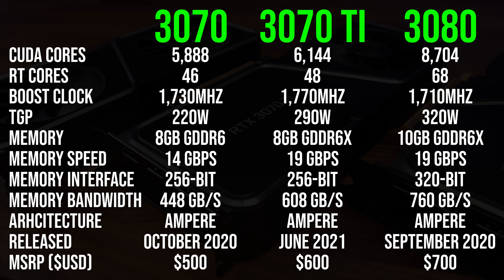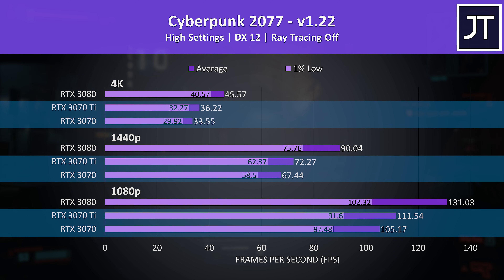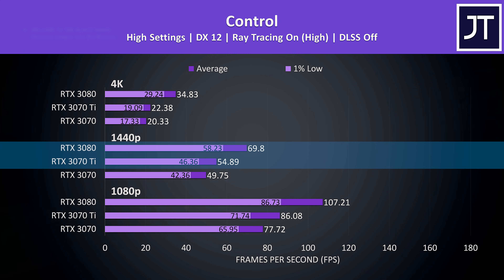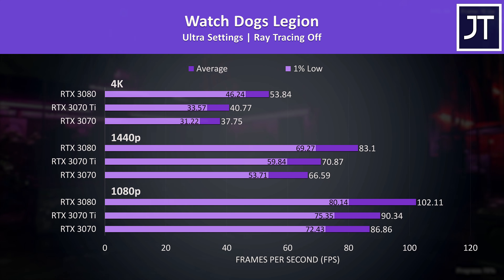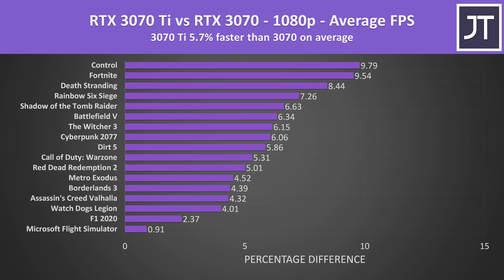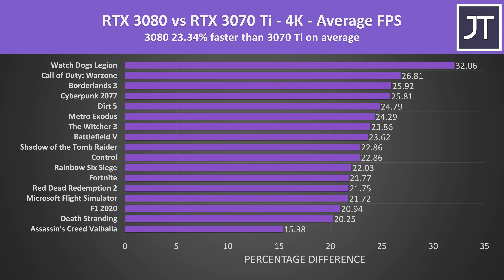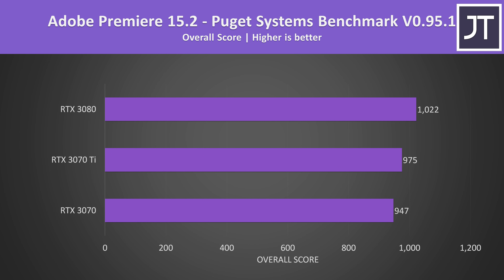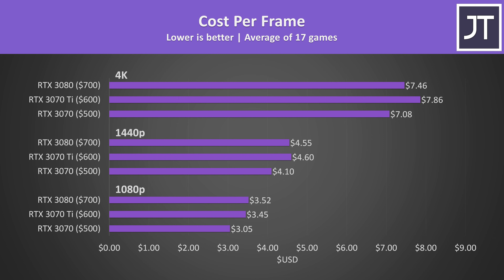RTX 3070 vs 3070 Ti vs 3080 - 17 Game Comparison!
Nvidia’s new RTX 3070 Ti is here, but is it worth spending more over the RTX 3070, or should you spend more and go for the RTX 3080? I’ve compared all three graphics cards in 17 games at 4K, 1440p and 1080p resolutions to find out where the 3070 Ti fits in. Check Prices 👇
RTX 3070
RTX 3070 Ti
RTX 3080

Test PC Components:
AMD Ryzen 9 5900X CPU
MSI B550 Tomahawk Motherboard

3070 vs 3070 Ti vs 3080 Timestamps
0:00 Intro
0:16 Spec Differences
0:44 Test PC Setup
1:11 Cyberpunk 2077
1:40 Red Dead Redemption 2
2:00 Control
2:48 Microsoft Flight Simulator
3:14 Assassin’s Creed Valhalla
3:41 Watch Dogs Legion
4:05 Fortnite
4:34 10 More Games Tested
4:56 3070 vs 3070 Ti - 1080p
5:19 3070 vs 3070 Ti - 1440p
5:36 3070 vs 3070 Ti - 4K
5:51 3080 vs 3070 Ti - 1080p
6:07 3080 vs 3070 Ti - 1440p
6:21 3080 vs 3070 Ti - 4K
6:41 Power Draw
7:10 Content Creator (Premiere/Resolve/Blender/Vray)
8:14 Pricing & Availability
9:06 Conclusion - Which Should You Buy?